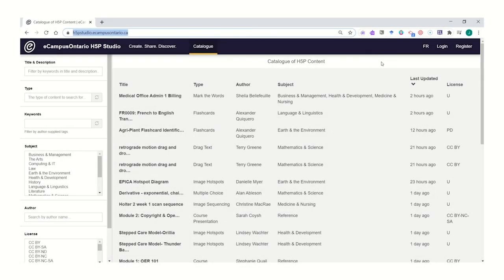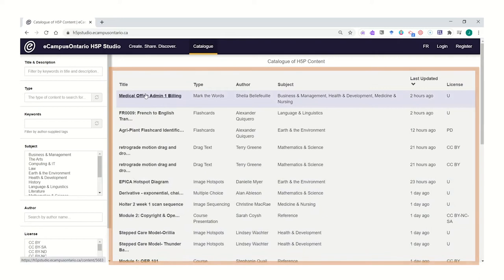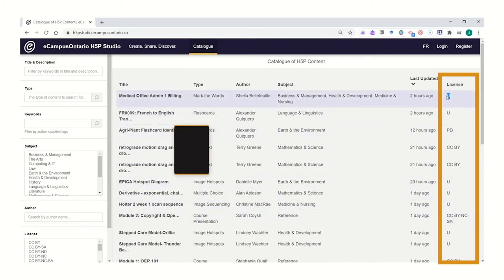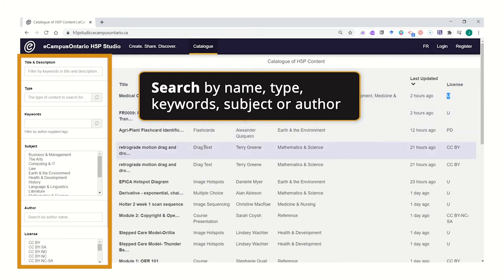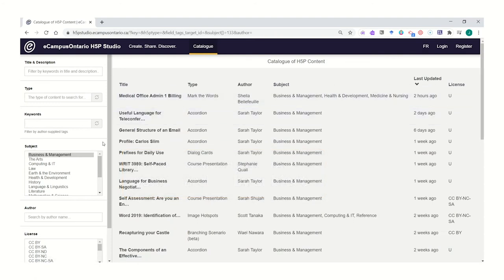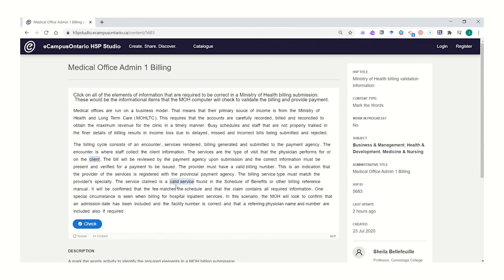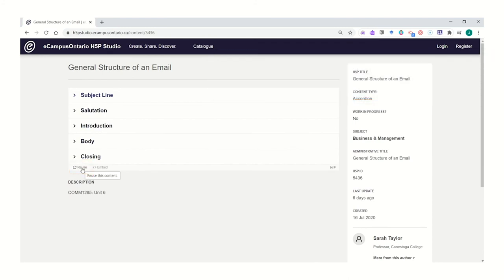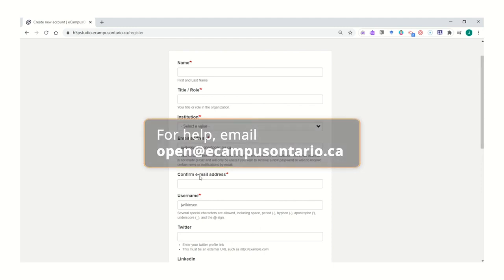H5P Studio - Searching in The H5P Studio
Learn to use the eCampusOntario H5P Studio to build interactive content for your courses and presentations.